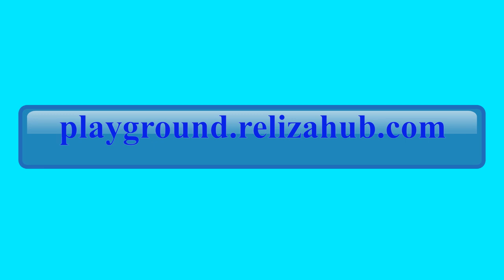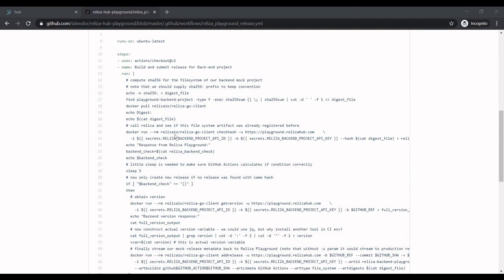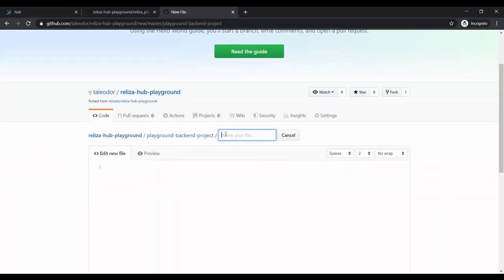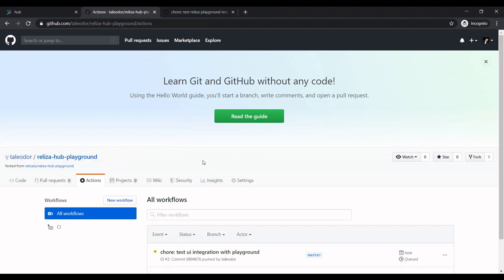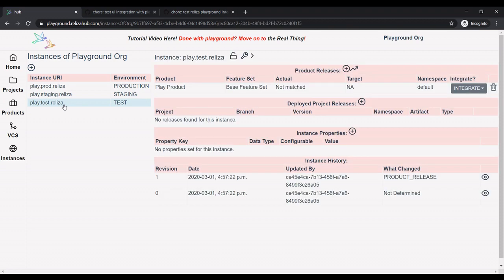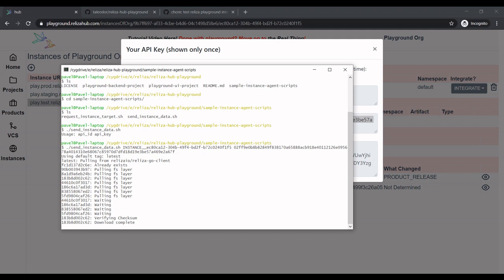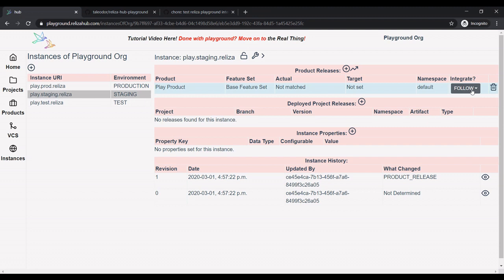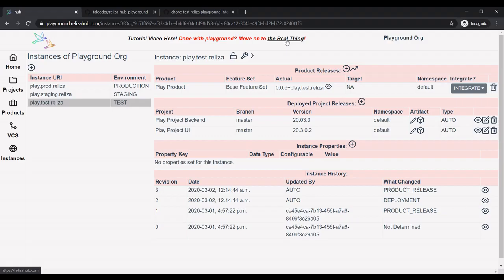Reliza Hub Playground Tutorial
Reliza Hub is a release, deployment and artifact metadata management tool for DevOps professional and Developers. This video is an introduction to capabilities provided by Reliza Hub and demonstrates them on Reliza Hub playground available

During tutorial we walk through:
1. Projects and Products (Projects are developer-facing and Products are customer-facing compositions of Projects).
2. How to create Project releases, manual and automated way.
3. How to create Product releases, manual and automated way.
4. Instances - what are different options of assigning Products to instances (Integrate - where instance integrates Product releases, Follow - where instance gets latest product release details, Target - where user specifies Product release version to be deployed on the instance).
5. Scripts to automatically send release data to instances and also scripts to automatically retrieve release data from instances.